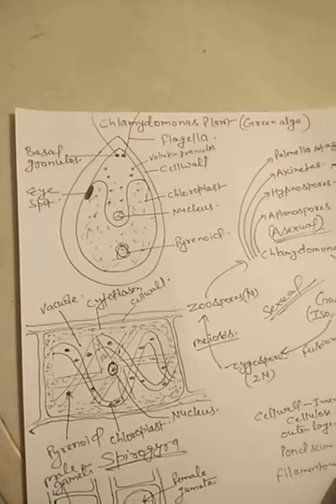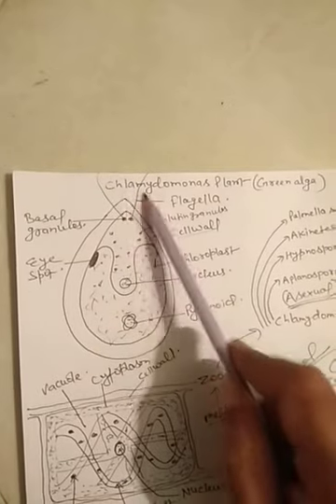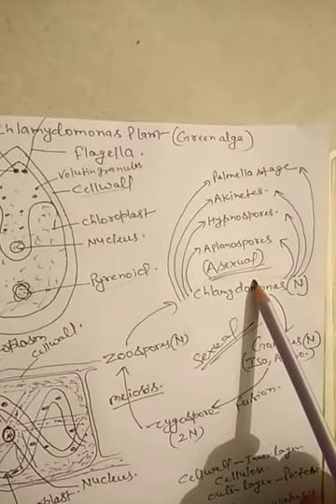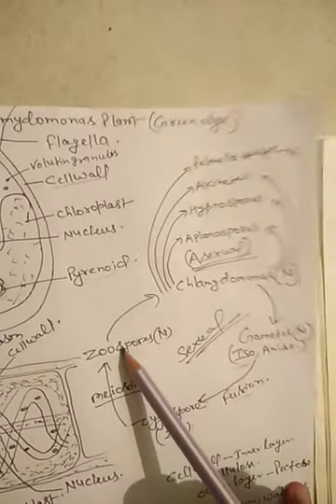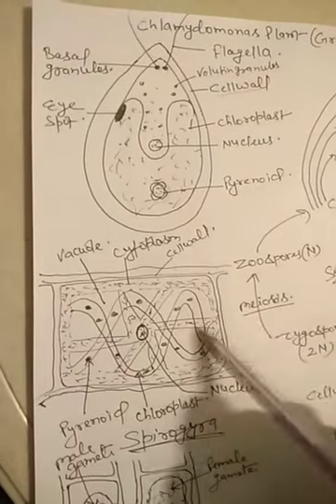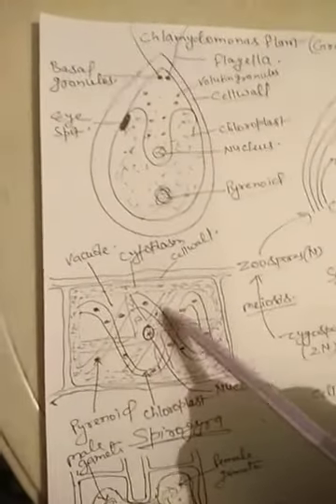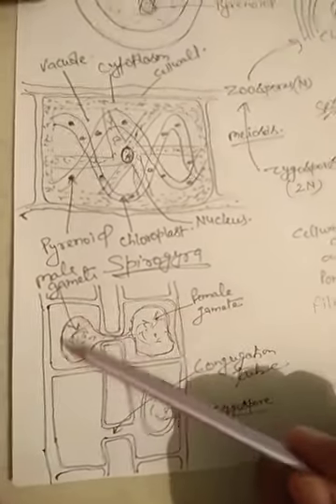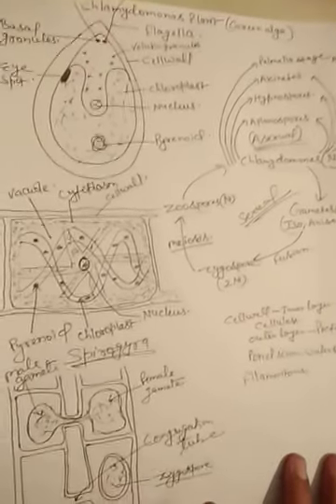Life cycle of green algae class-11 by Sudhir sir